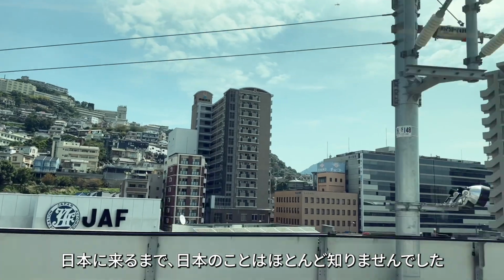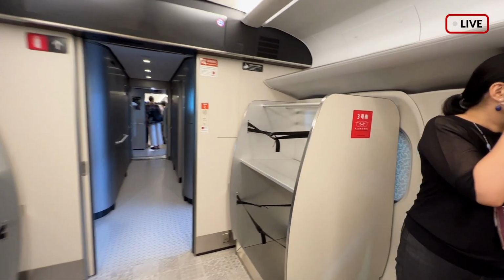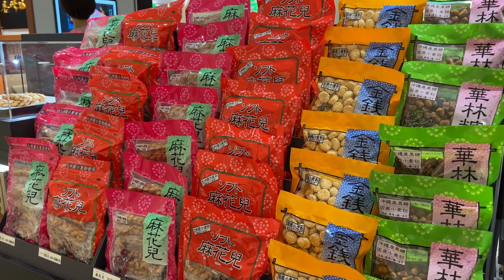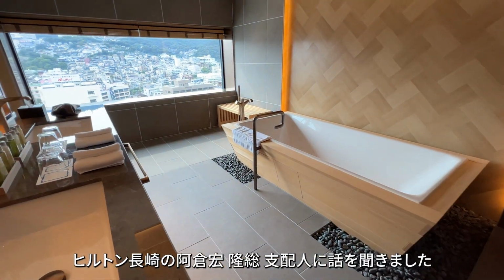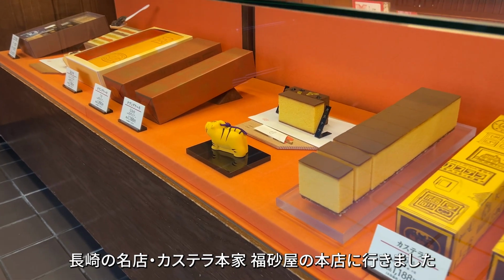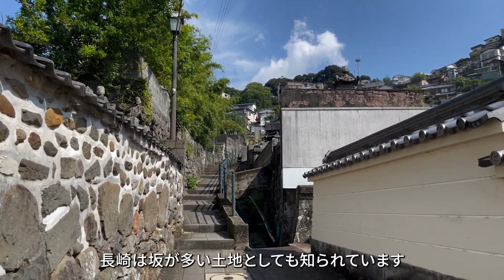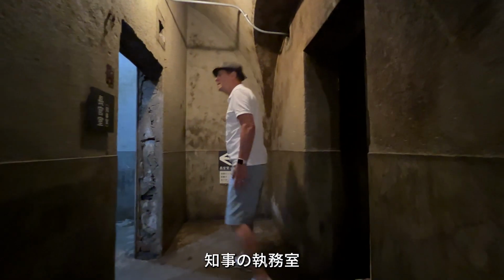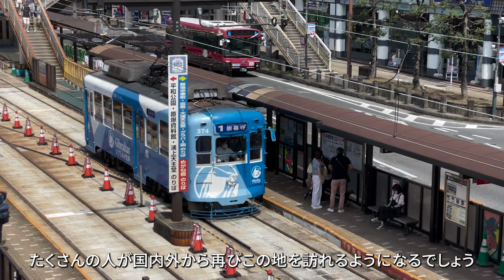Two days in Nagasaki & Japan’s newest bullet train! 西九州新幹線で行く長崎 - ニックの九州旅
Nagasaki City is entering an era of change said to take place only once a century! Join Nick as he travels to Nagasaki City on Japan's newest bullet train, the Nishi Kyushu Shinkansen. In addition to showing what's new, he revisits older parts of town, speaking with locals, tasting some local dishes, and introducing some surprising and off-the-beaten-track sites. Nagasaki is changing, and now's a great time to visit!

秋は九州を巡る最高のシーズン！9月に開業した西九州新幹線のスタイリッシュな「つばめ」に乗って長崎へ行ってきました。一泊二日で楽しむ長崎市の旅‹ダイジェスト版›です。

Chapters
Nishi Kyushu Shinkansen Kamome: 1:00
Chatting with Nagasaki Station Master: 2:05
Nagasaki Kaido Kamome Ichiba (souvenirs / food): 2:33
Station redevelopment: 3:03
Hilton Nagasaki Hotel: 3:26
Coffee Fujio (retro cafe): 4:34
Fukusaya Castella: 5:01
Kite Shop: 5:56
Stairs and Monorail: 6:36
Tateyama Air Raid Shelter: 7:11
Dejima: 8:15

Nick no Kyushu Tabi! / ニックの九州旅！
Welcome to a new series of video reports in collaboration with the Kyushu Tourism Organization. Each month Nick shares a 10-minute video report based on a recent Kyushu Live episode with extra footage and reporting. Let’s dive deeper into Kyushu together! Then Nick joins the very knowledgeable and entertaining Koji Karaike, Kyushu Tourism Organization, Chairperson for lively discussion on the topic. Watch it here:
Fukuoka Now編集長・ニックが九州各地を旅する動画シリーズ「ニックの九州旅」。旅の後は、九州観光機構のインターネットテレビ局「チャンネル九州塾」の唐池恒二塾長と一緒に道中を振り返ります。唐池塾長とニックの掛け合いも楽しい ニックの九州旅 トークショーは『チャンネル九州塾』で公開しています。

Channel Kyushu Juku - Kyushu Tourism Organization
九州観光機構【公式】チャンネル九州塾

This episode of Nick no Kyushu Tabi was based on a livestream shot on September, 10, 2022

Have you been to Nagasaki City? What did you enjoy most? - or maybe you’re planning to go - what do you want to see?

Have you been to Nagasaki City? What did you enjoy most? Leave a comment pls!